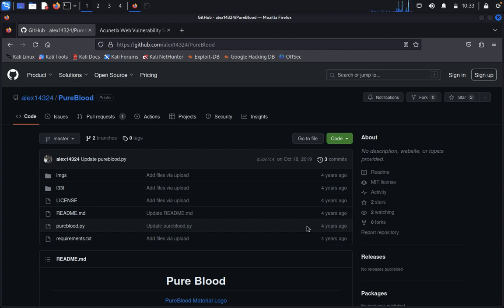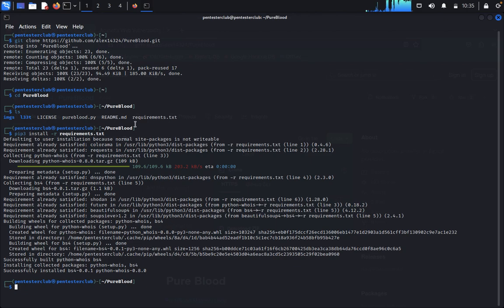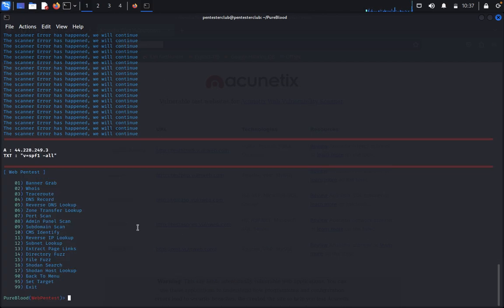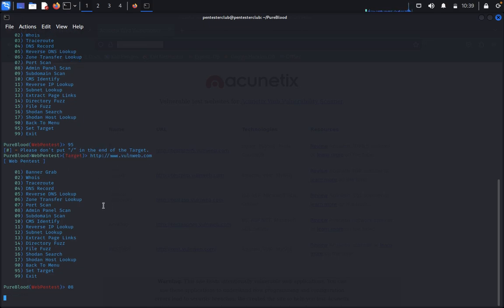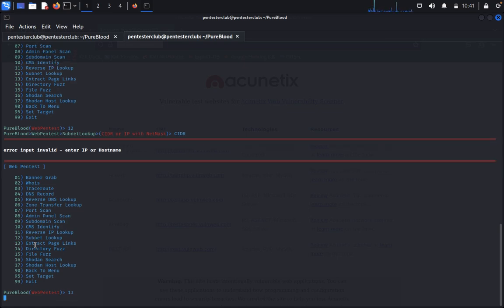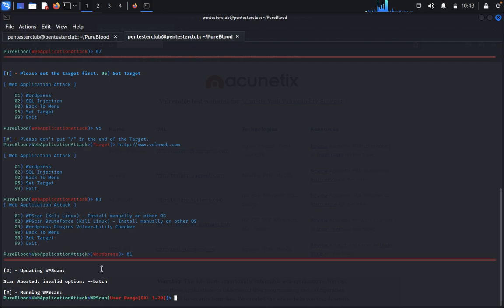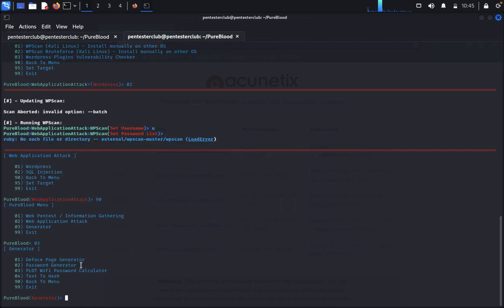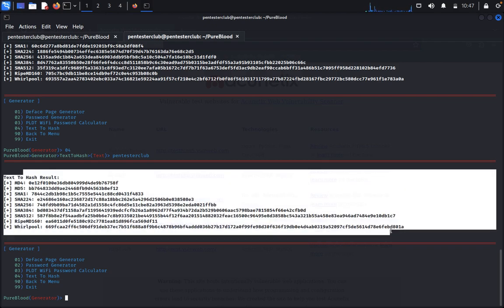Unlocking the Power of Pure Blood v2.0 - Unleashing the Ultimate Penetration Testing Framework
In this exciting video, we are thrilled to present "Unleashing the Power of Pure Blood v2.0: The Ultimate Penetration Testing Framework." Get ready to embark on an extraordinary journey as we dive into the depths of this cutting-edge tool designed for unparalleled penetration testing experiences.

Pure Blood v2.0 is a robust framework that empowers security professionals and ethical hackers with an arsenal of advanced functionalities and techniques. As we unlock its power, you'll witness how it revolutionizes the process of identifying vulnerabilities, analyzing security systems, and ultimately fortifying digital environments.

Discover the unmatched potential Pure Blood v2.0 offers in enhancing penetration testing methodologies. With its comprehensive suite of features, including vulnerability scanning, exploit development, and privilege escalation modules, this framework ensures a comprehensive assessment of your network's security posture.

Unleashing Pure Blood v2.0 allows you to conduct intricate penetration tests, probing various layers of defense to uncover weaknesses that adversaries may capitalize on. Learn how this framework helps simulate real-world attacks, allowing you to efficiently evaluate your system's resilience and proactively address potential flaws.

Stay at the forefront of cybersecurity by incorporating Pure Blood v2.0 into your penetration testing arsenal. Witness firsthand how this remarkable tool equips you with the knowledge and visibility needed to safeguard your organization's valuable digital assets.

Join us as we explore this groundbreaking framework and reveal the endless possibilities it offers in elevating your penetration testing game. Don't miss out on this enlightening video that will revolutionize the way you approach security assessments.